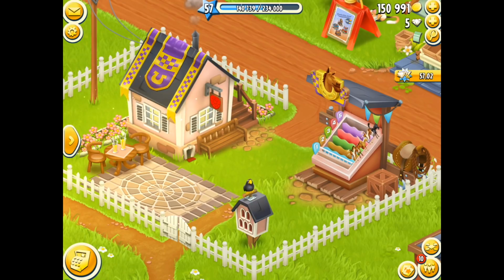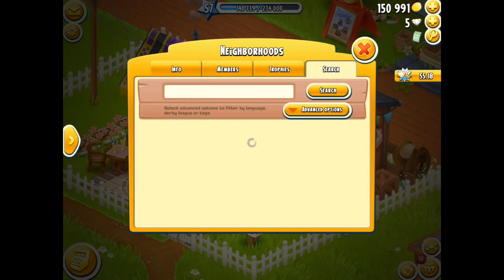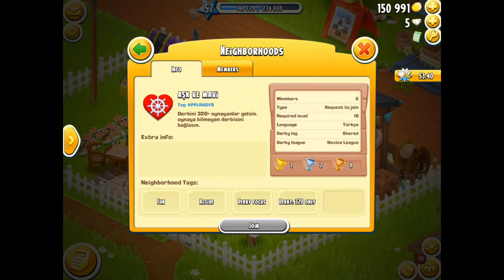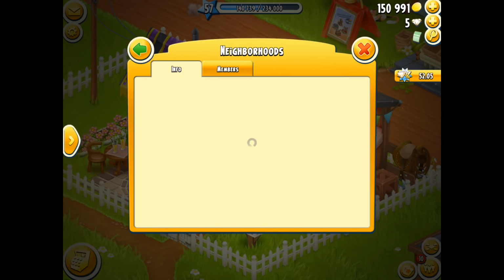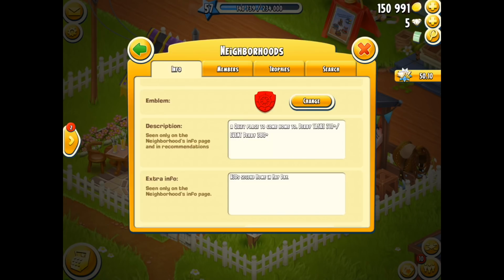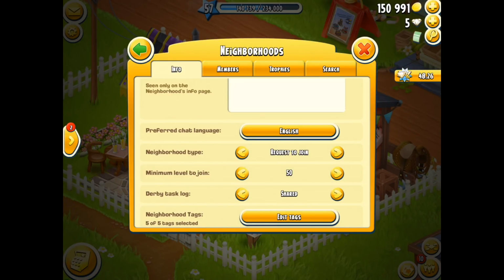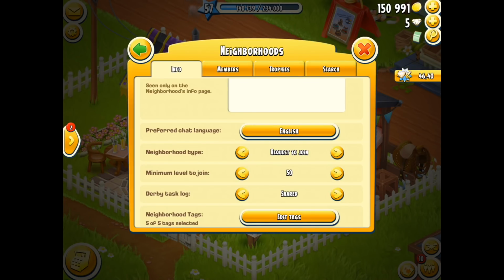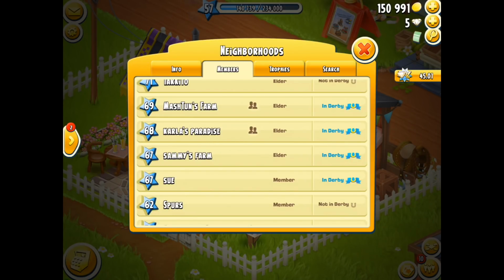Setting up a Neighborhood in hay day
ヘイデイ HAYDAY - Hay Day Neighbourhoods - Setting Up as Neighbourhood changed in the Summer 2018 Update. With new features like the Hay Day Tags you can now choose the kind of hoods you want to join more easily. The ability to specify more options has surely made the hay day neighbourhoods more joinable.

. R3DKNIGHTs Information .

tha
P.O.Box 1143, Kobe Central Post Office, Sakaemachi Dori 6-2-1, Chu-Oku,
650-8691, Japan

. Game Links .

Or in game by going to Settings, Help and Support.